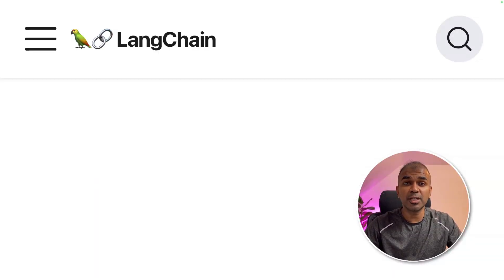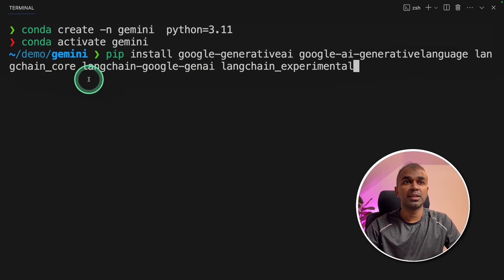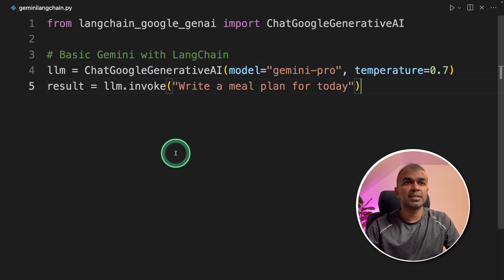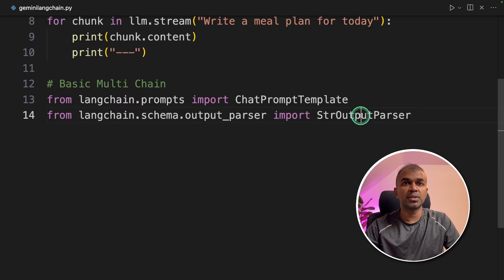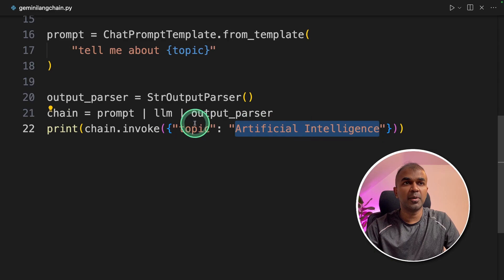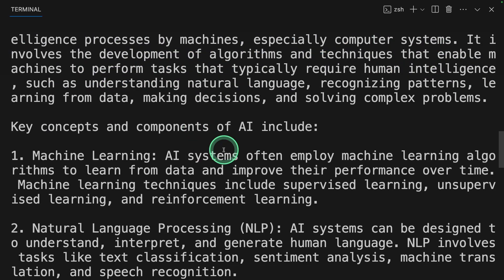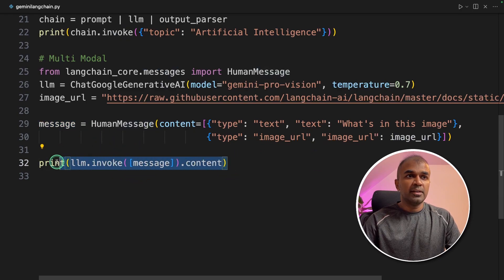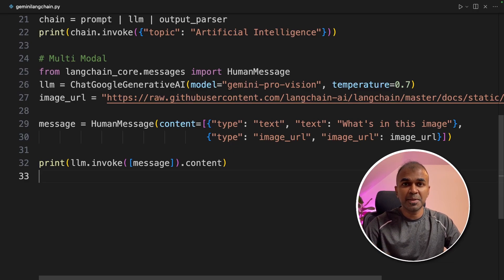Google Gemini + LangChain: Learn to Integrate Vision and Text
🌐 Welcome to our comprehensive guide on integrating Gemini with LangChain! In this video, I'm thrilled to take you through the process step by step. If you're passionate about Artificial Intelligence, you're in the right place!

🔑 Key Highlights:
0:00 Introduction to Gemini and LangChain Integration
0:20 Setting Up Your Virtual Environment
0:55 Installing Necessary Packages
1:07 Creating & Running Gemini Lang Chain Script
1:49 Adding Multi-Chain in Lang Chain
3:06 Exploring Multimodal Capabilities
4:12 Wrapping Up & Future Content Tease

👨‍💻 In this video, I will demonstrate how to create a virtual environment, install essential packages, and explore Gemini Vision's integration with L-Chain. From scripting to executing and understanding multimodal capabilities, I've got it all covered!

Your support through likes, shares, and comments is greatly appreciated!